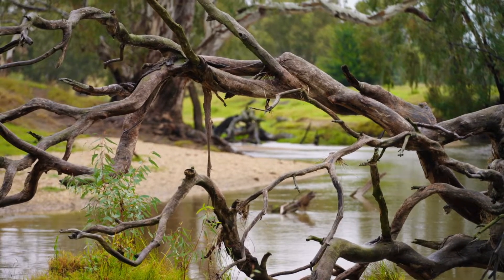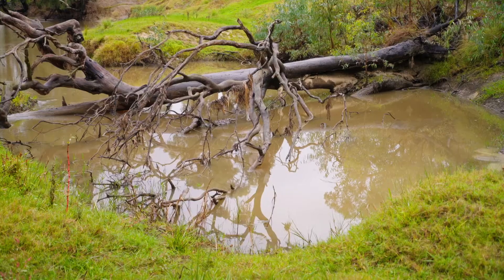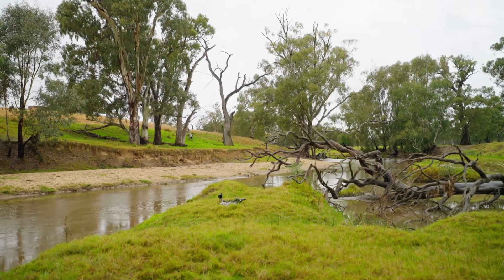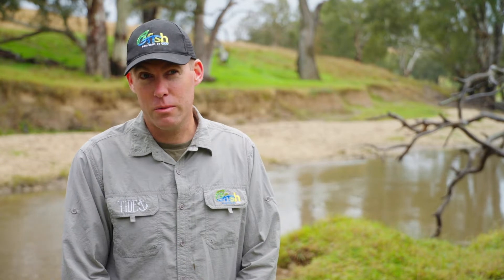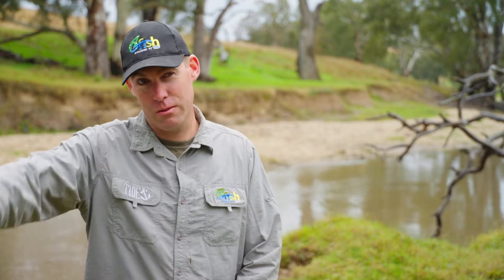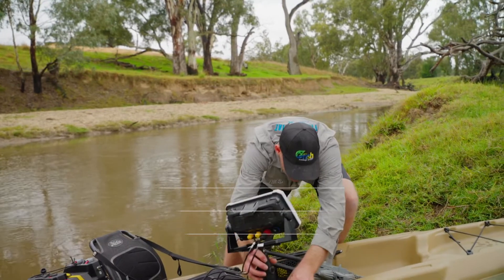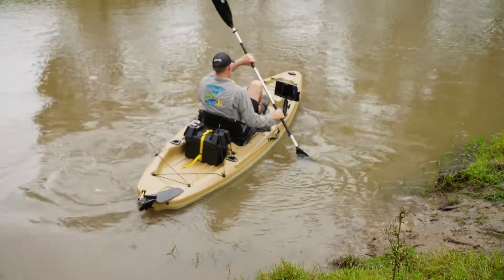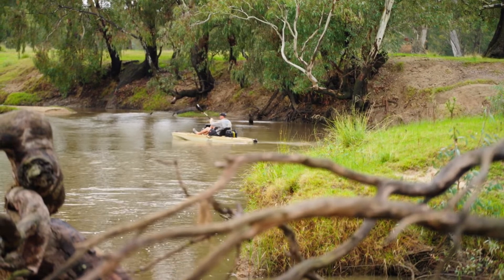Transgrid Community Partnerships - Ozfish Wagga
Transgrid's Community Partnerships Program provides grants to not-for-profit groups in communities where our assets are located or under development.

As part of project EnergyConnect Transgrid provided a grant to the Wagga chapter of OzFish to help improve local fish habitat in Tarcutta Creek.